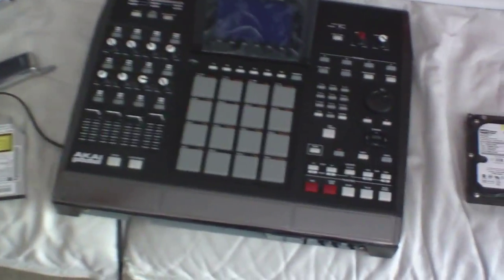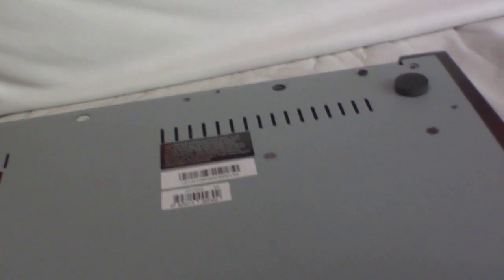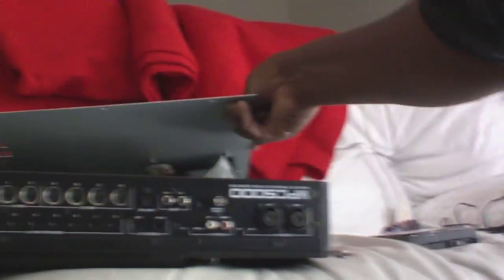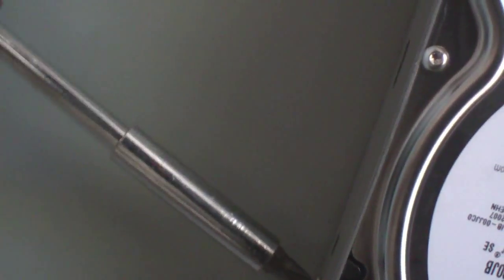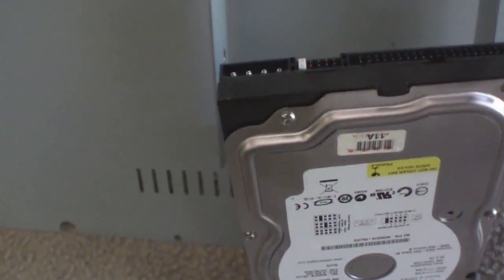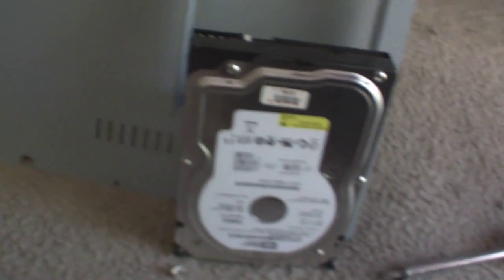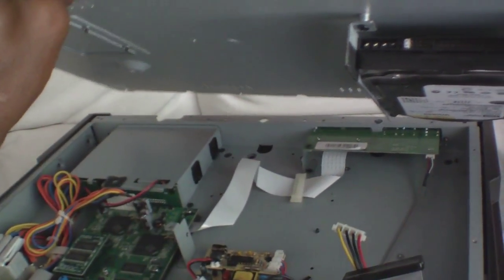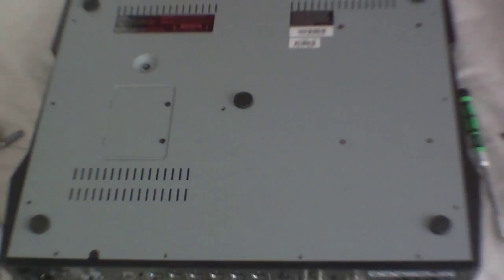mpc 5000 Remove and install a hard drive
How to install & remove a hard drive akai mpc 5000